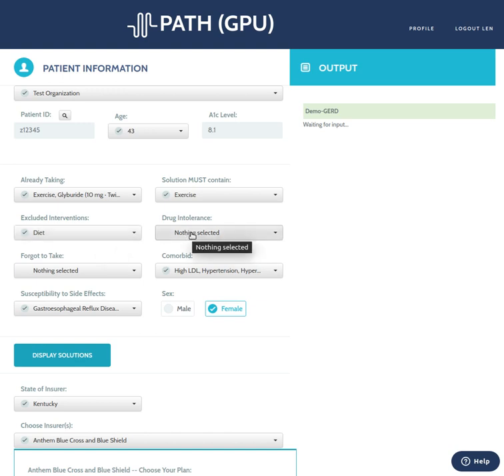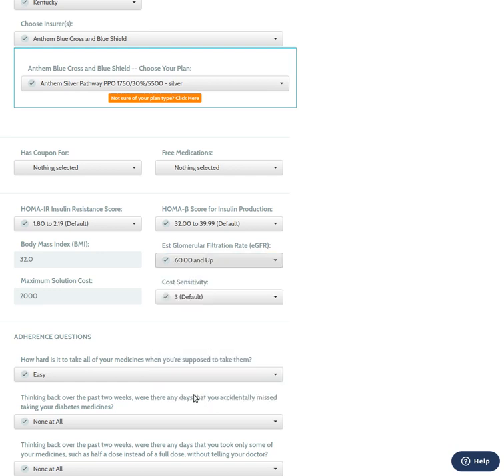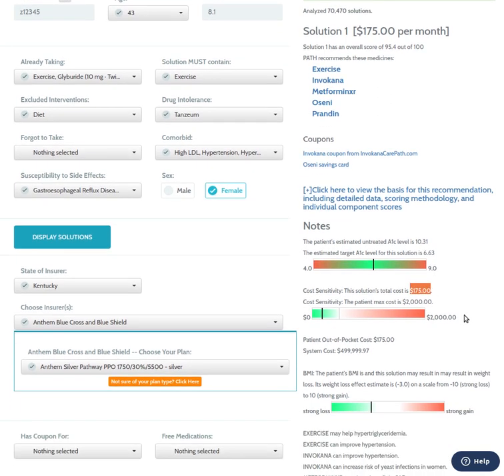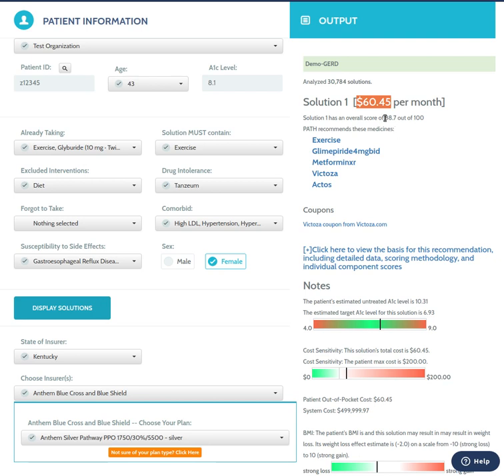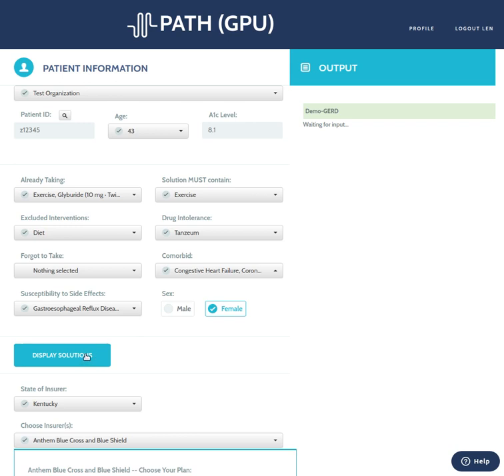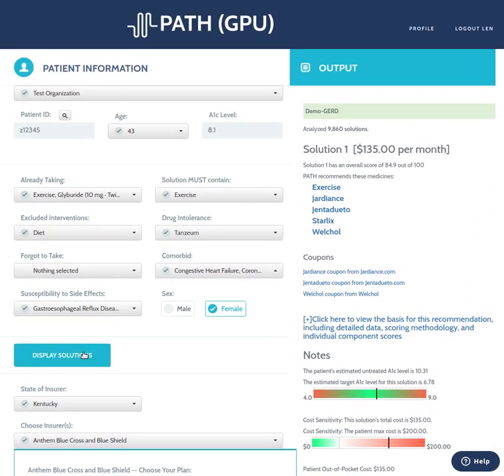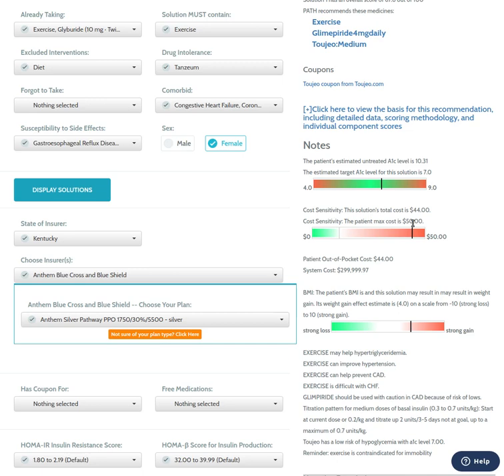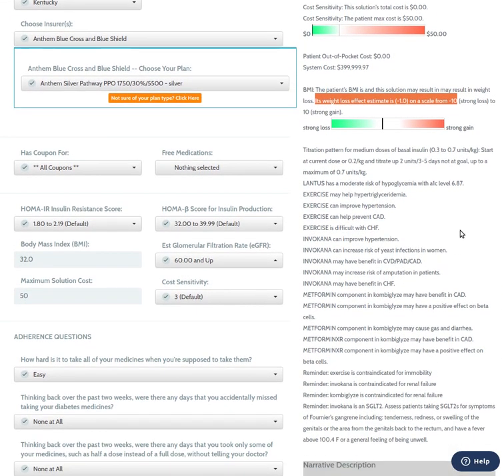GlucosePATH Demo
GlucosePATH was developed based on a common interest between a physician and a computer scientist to help patients find affordable and effective treatments for Type 2 Diabetes Mellitus. Through this process, we have found that the powerful computational tools used in the travel and finance industry can be leveraged to help clinicians and patients sort through the thousands of treatment pathways to find individualized solutions.

What started as a weekend project between friends with common values has developed into a powerful, FDA-cleared software platform. GlucosePATH and its surrounding research has been presented in academic and professional settings including MIT, Cincinnati Children’s Hospital, Health 2.0, American Association of Clinical Endocrinologists, and the American Diabetes Association.